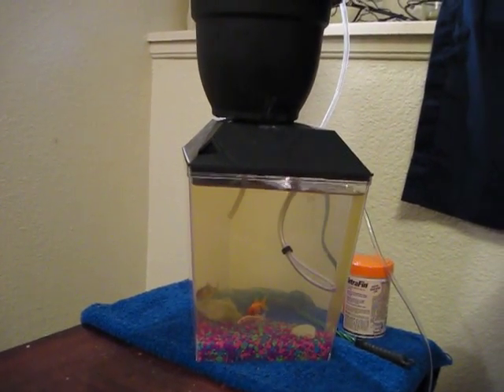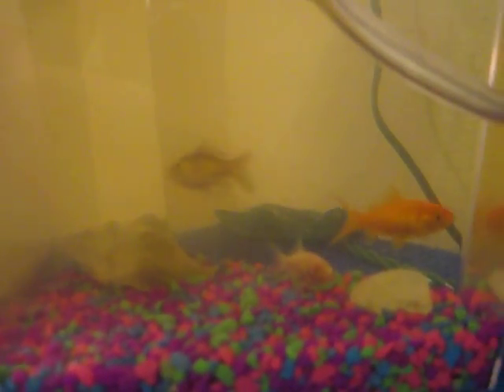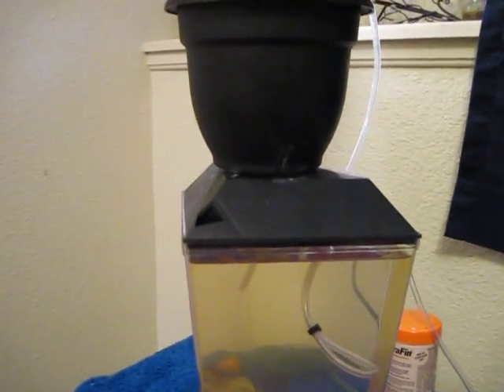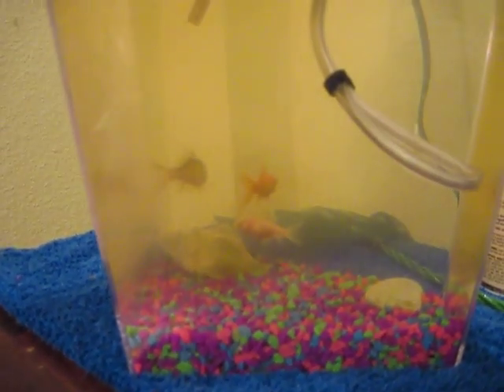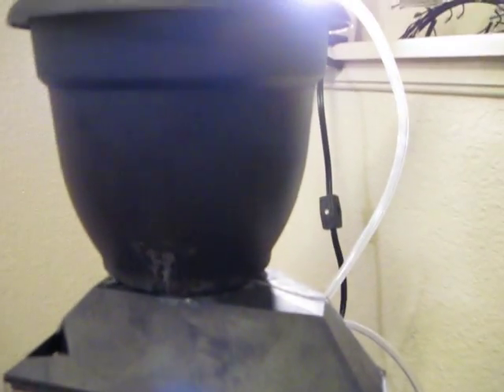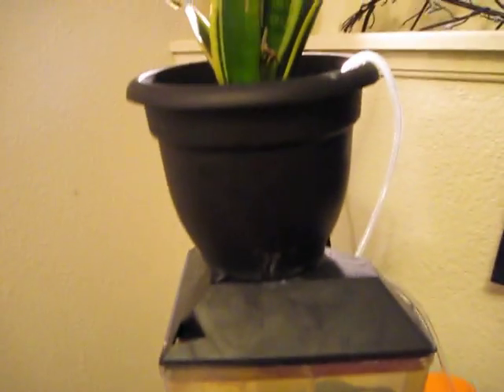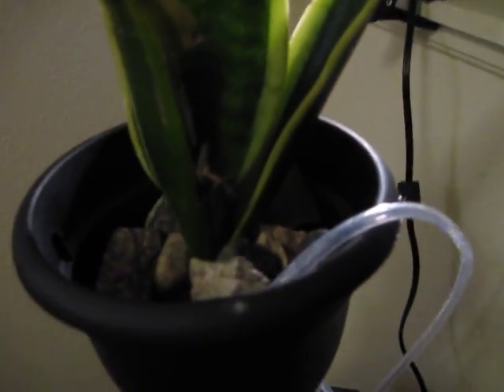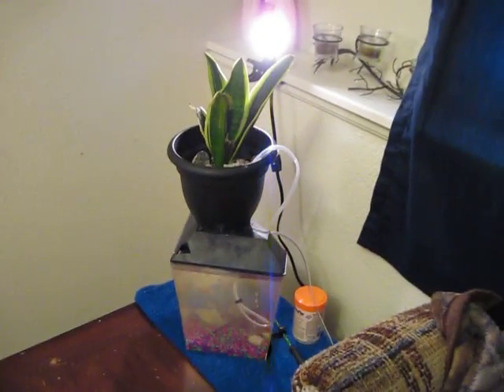Mini 1 Gallon Indoor Aquaponics DYI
This aquaponics system cost me around 25 dollars. CHEAP!

That included:
Fish
Fish tank
Gravel
Distilled water
plant
pot for plant
air pump and hose.

You could find all the things you need for this project at Wal-Mart. That is where I bought almost everything. My Wal-Mart is smaller so they didn't sell me the fish, so I went to the local pet store.
***NOTE I super glued the pot to the lid and let sit for 24 hours. You may want to use some sort of plastic adhesive that might work better.

MAYBE later i can post a how to video on how to make it.